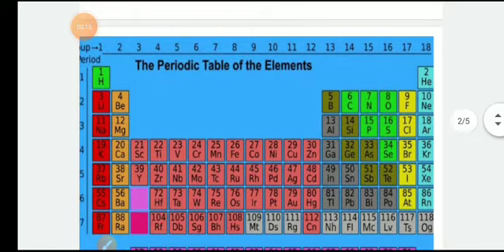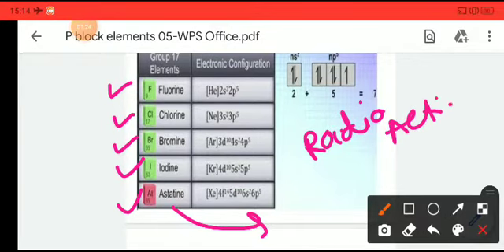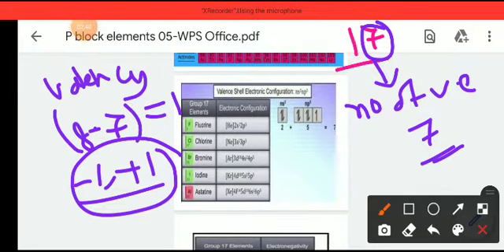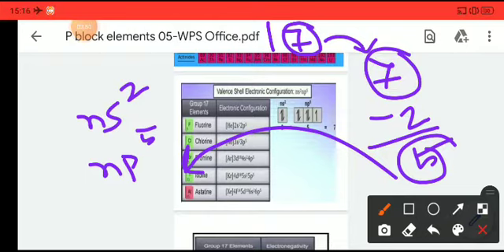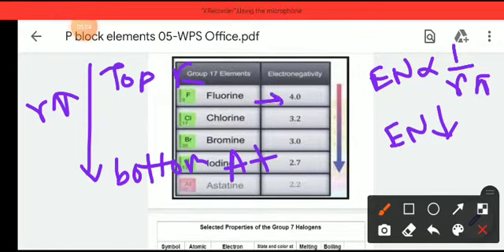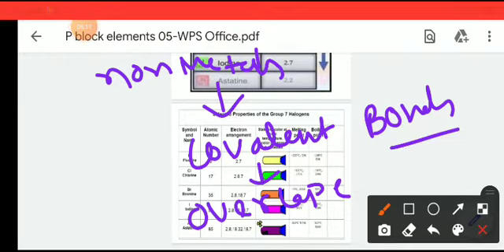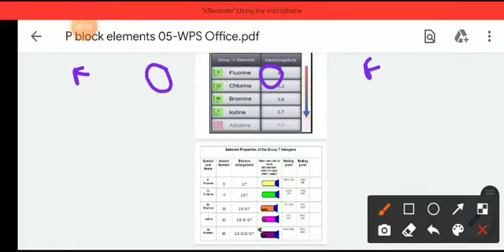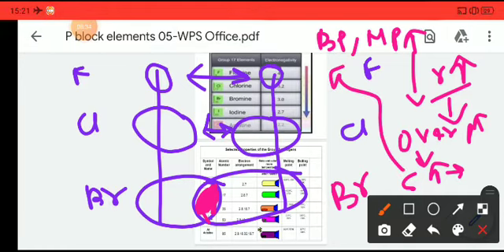P block elements 05